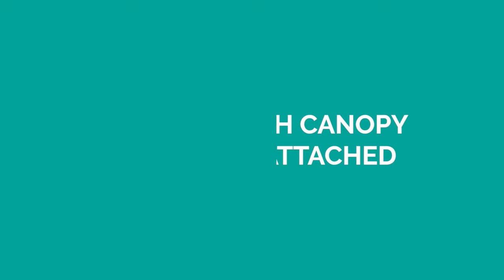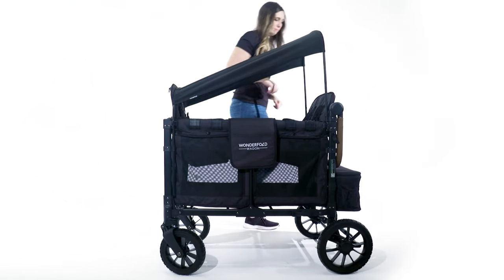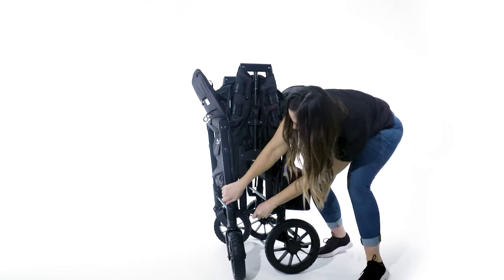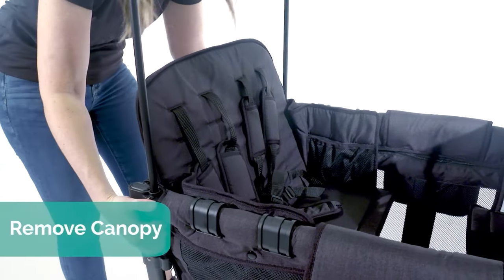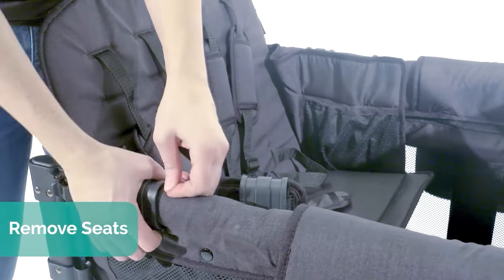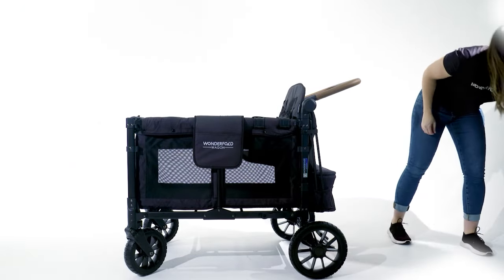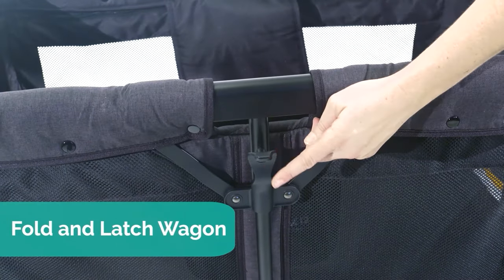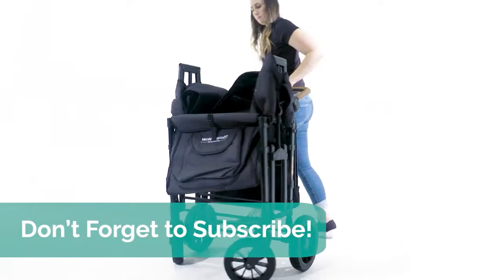How to Fold Your W-Series WonderFold Wagon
This video shows how to fold your wagon with and without the seats.